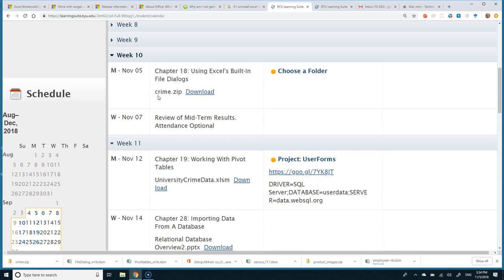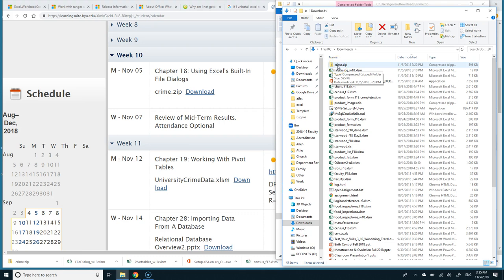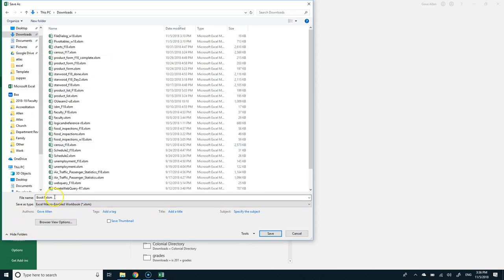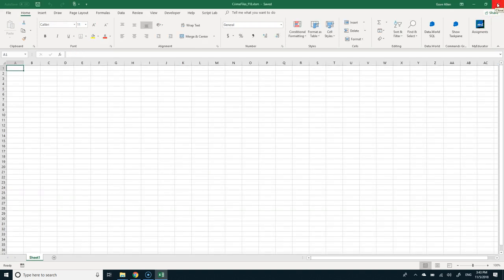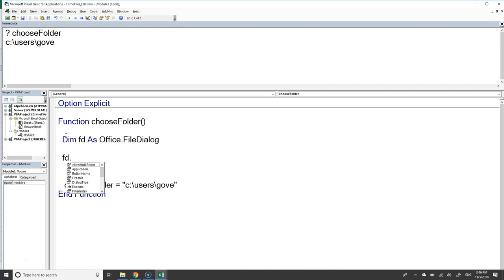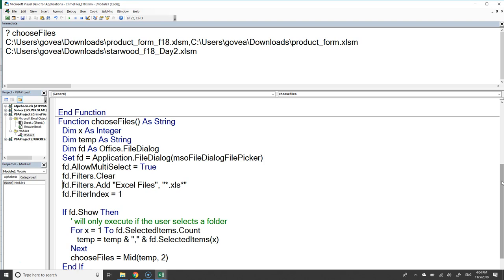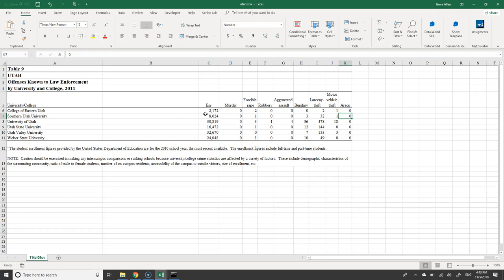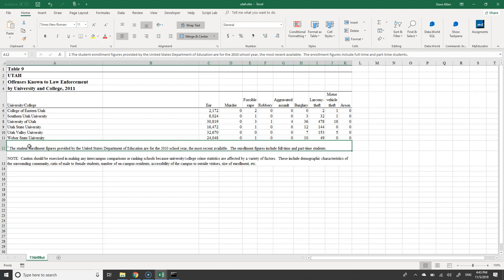Using the File Dialog with VBA